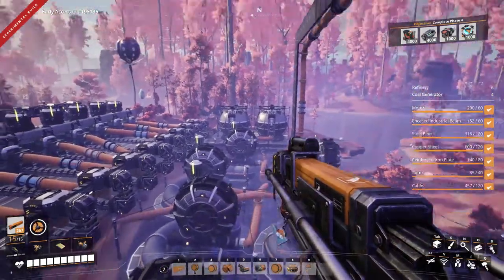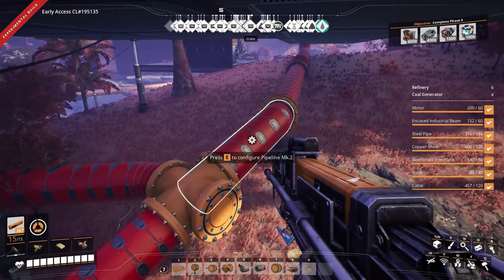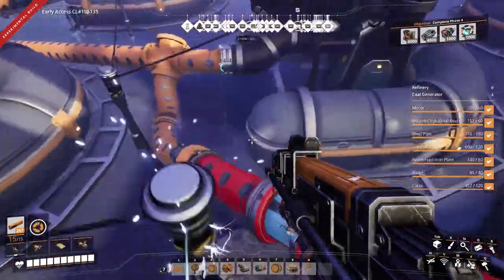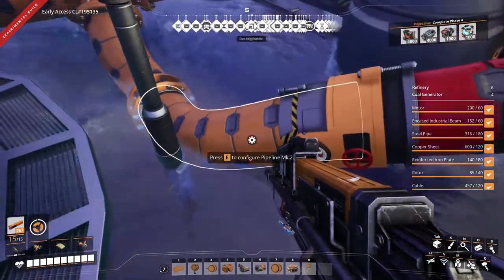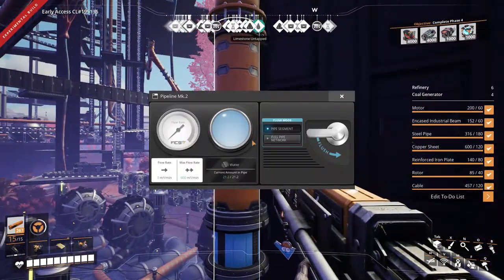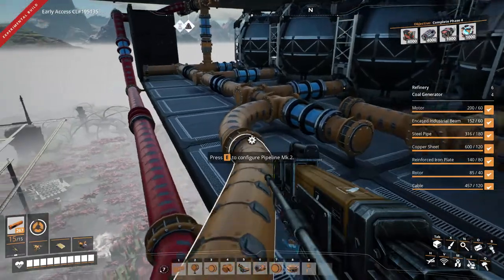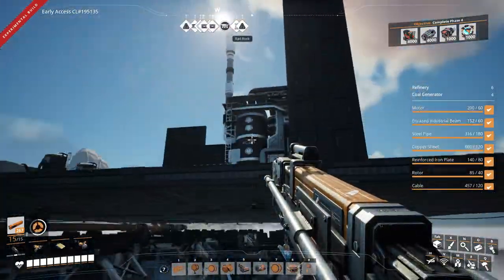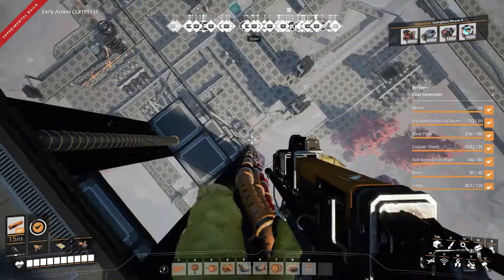Satisfactory How To Make A Water Tower 2022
Specifics about how to get water as high as you want it with no pumps